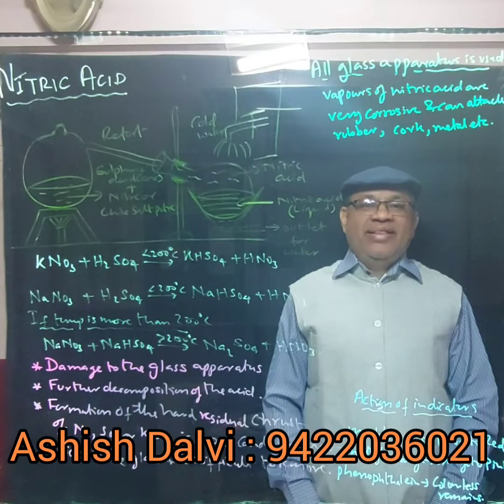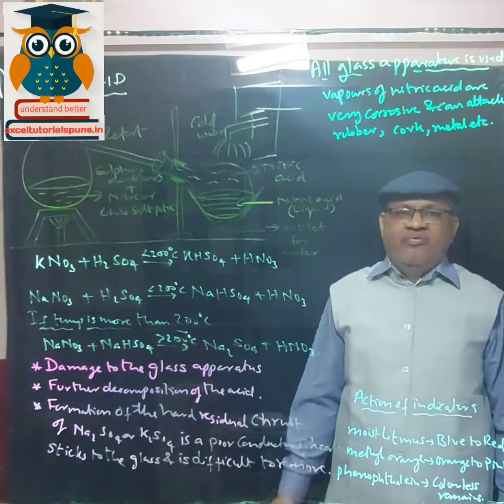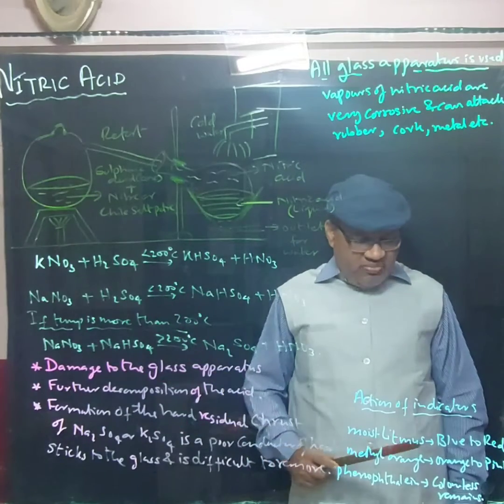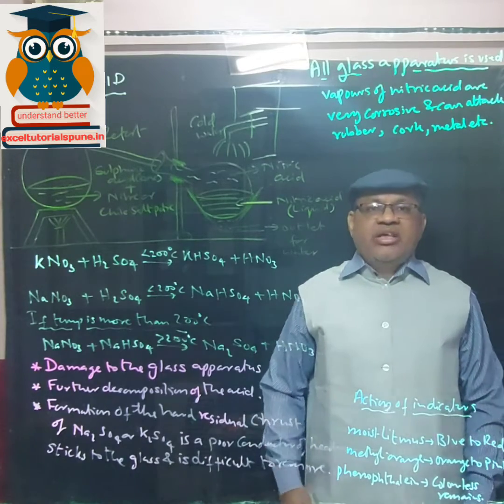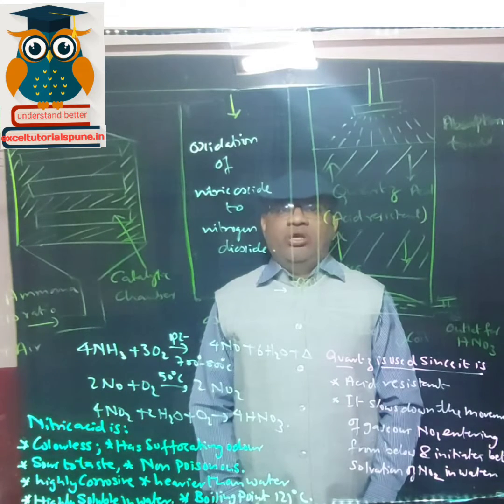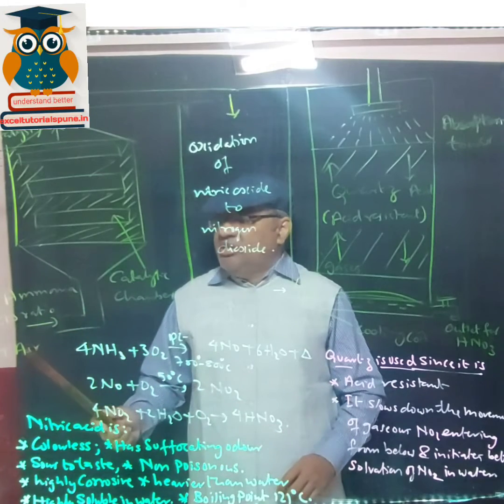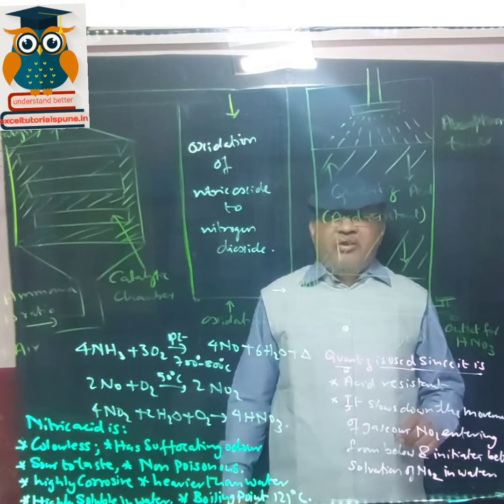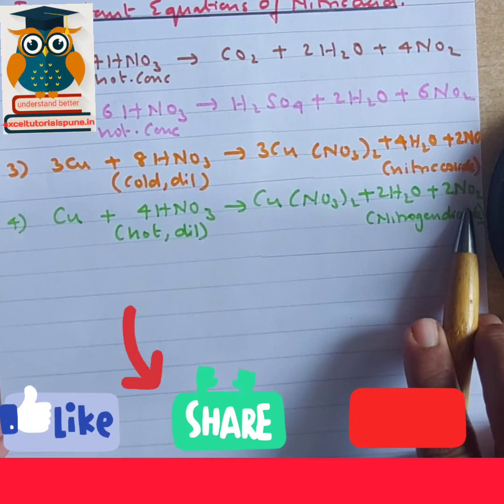Nitric Acid. std X chemistry STUDY OF COMPOUND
nitric Acid lesson explained in detail according to latest ICSE std X 2022 board exam, most likely question bank link provided in the description box, Please do written work , practice and ask someone to take up the learnt equations.Happy studying and all the best.